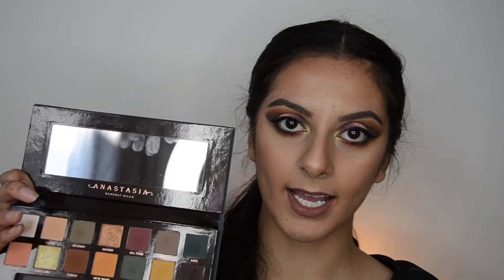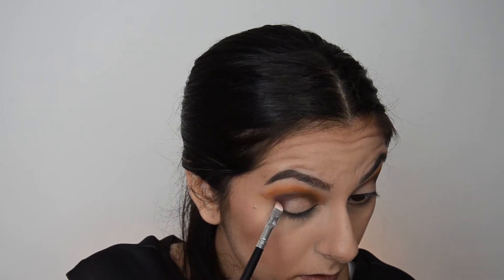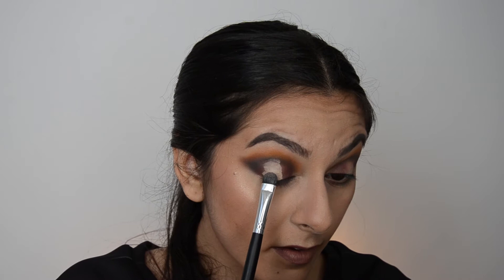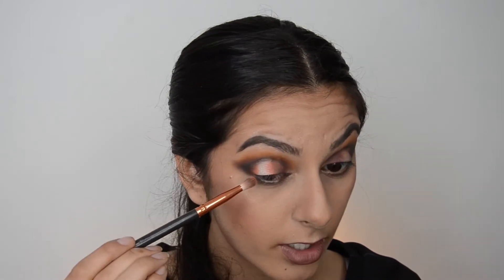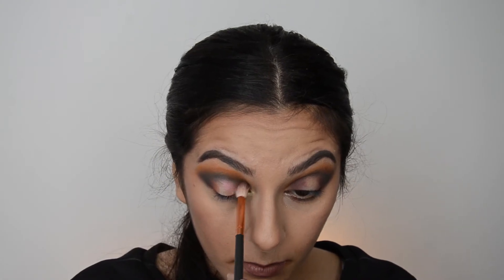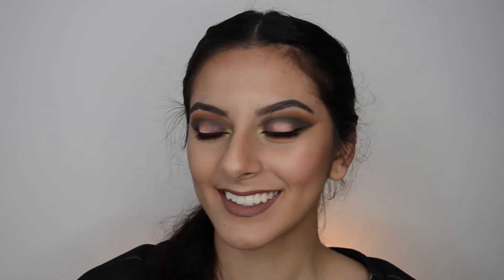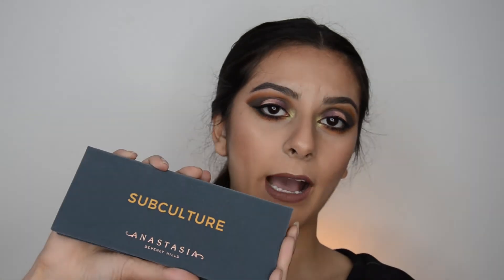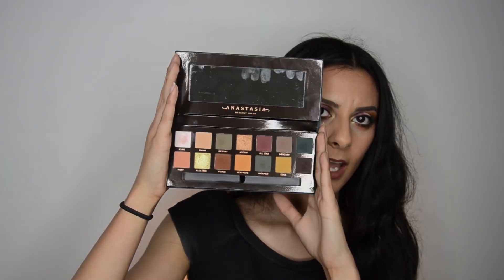WTF SUBCULTURE?! Different Formula! FULL REVIEW+TUTE WITH ALL SHADES... 100% honest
Would you buy it after seeing this...?
That one shade honestly did NOT want to work grrrrrr